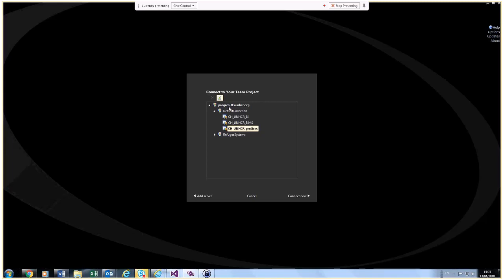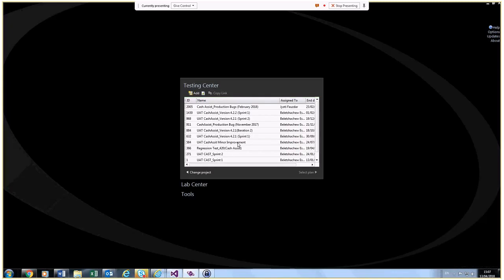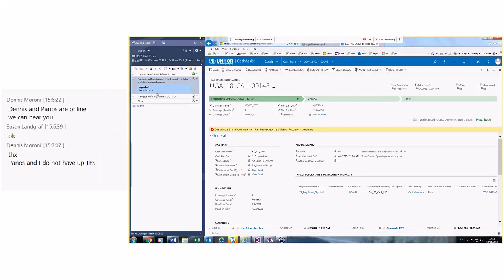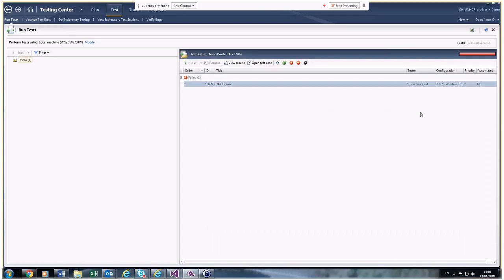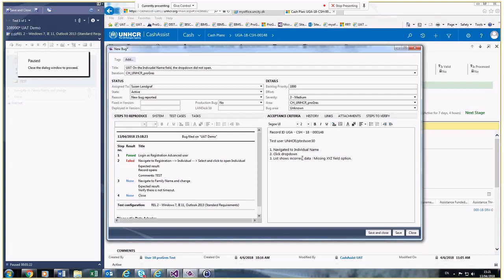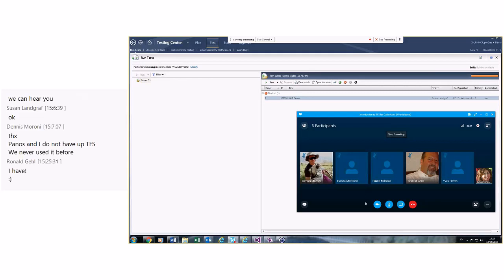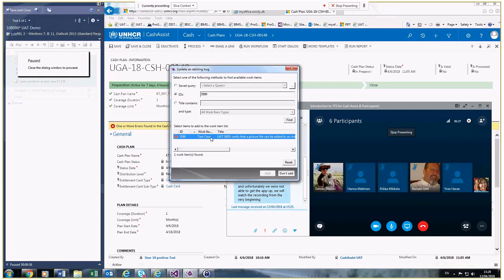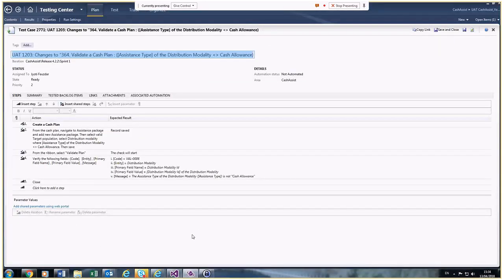Introduction to TFS for Cash Assist Friday, April 13, 2018 3 03 17 PM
Introduction to Microsoft Test Manager, TFS, for testing and bug creation.